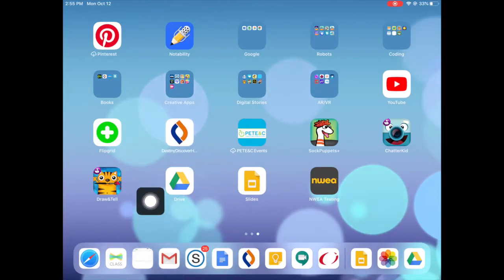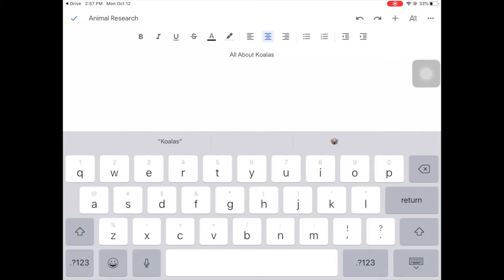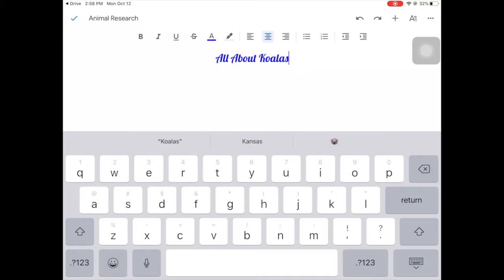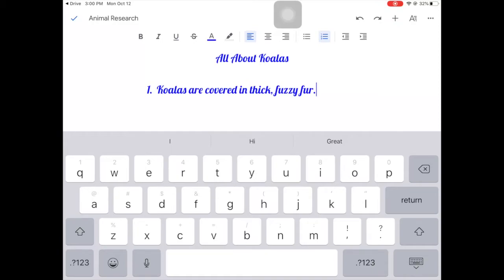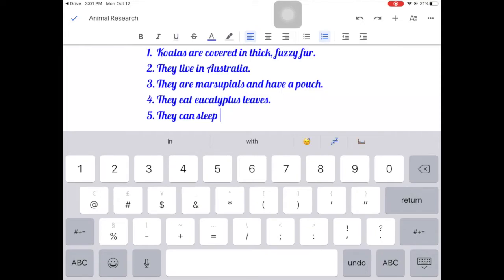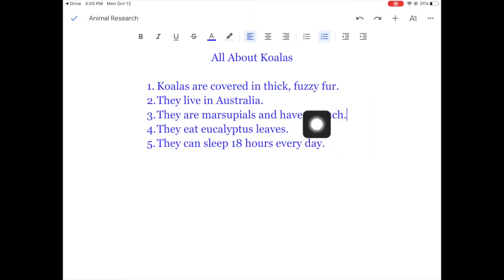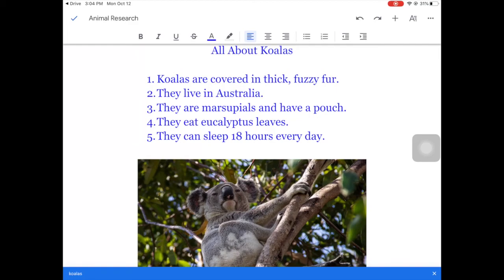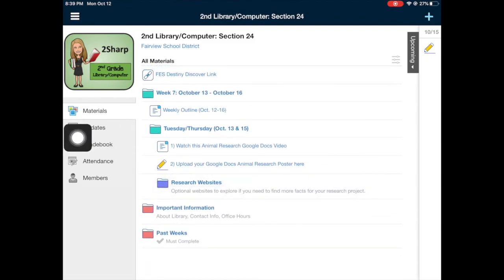Library Lesson 11 - Animal Research Final Project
For 2nd grade - this video lesson will show you how to take your animal research and pull it into a Google Docs poster.